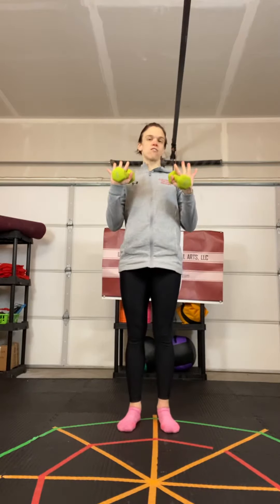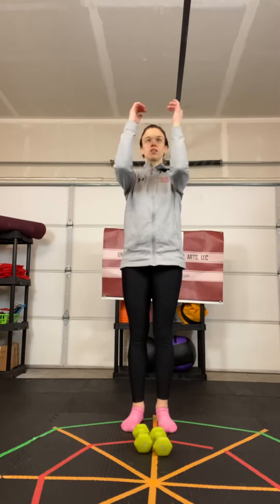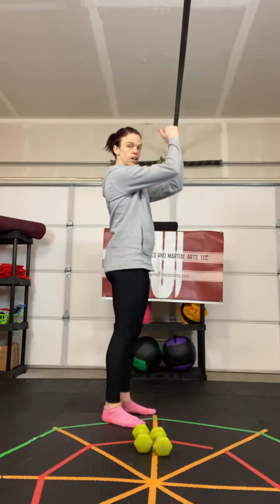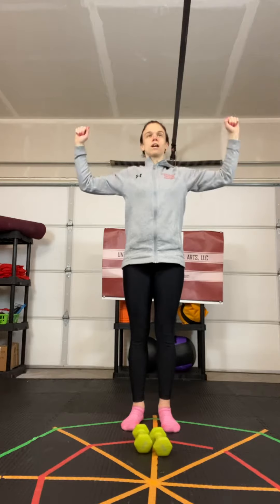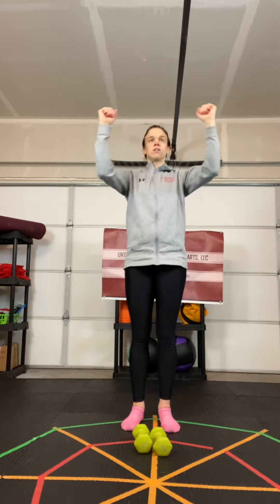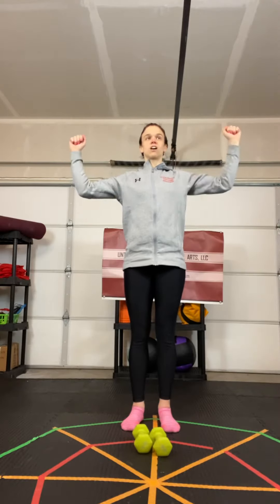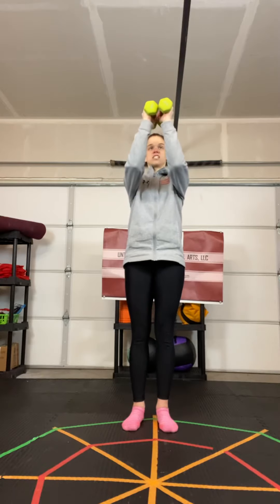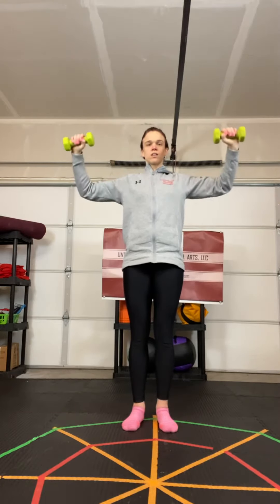Rotator Cuff Exercise : Arm Wave Opener